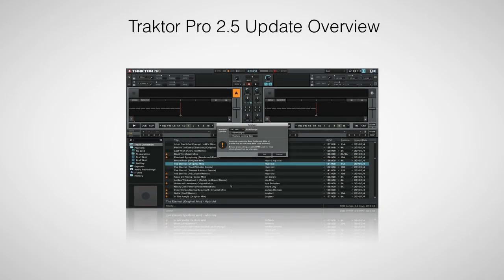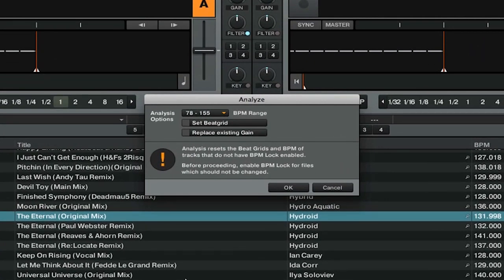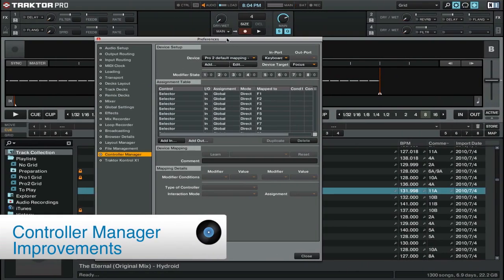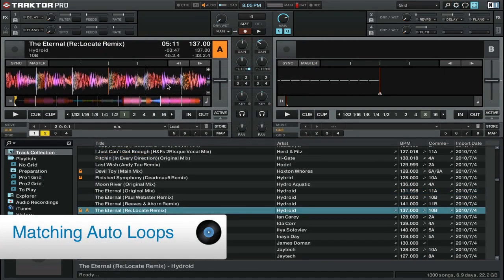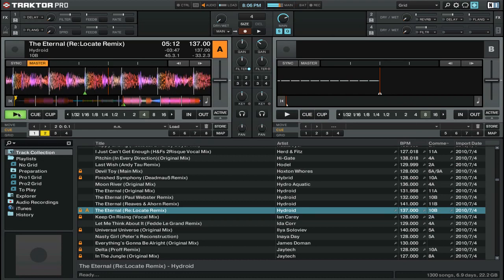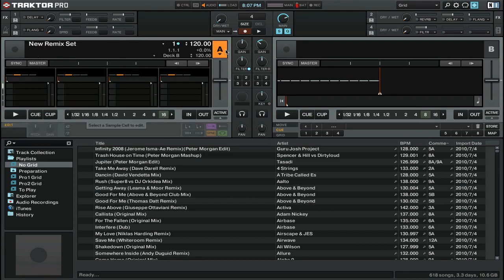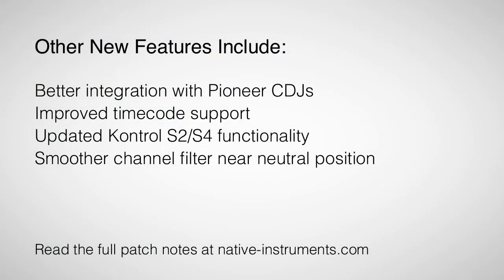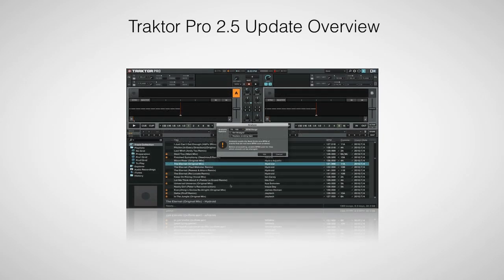Traktor Pro 2.5 Update Overview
In this video we look at some of the features in the new 2.5 update to Traktor Pro 2.